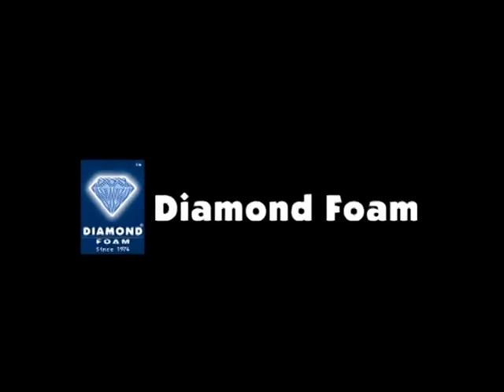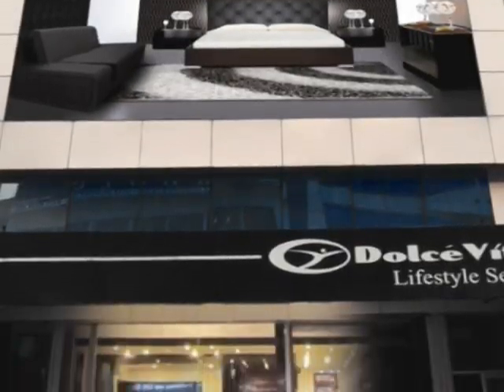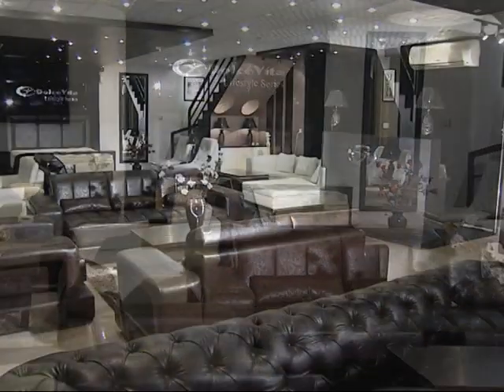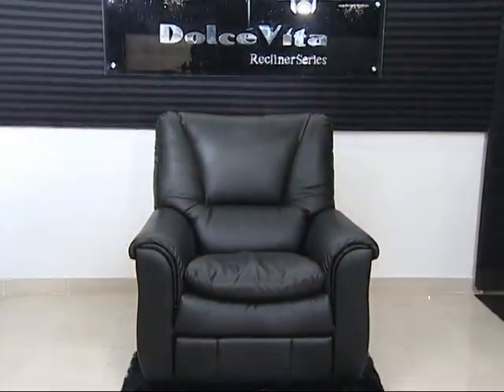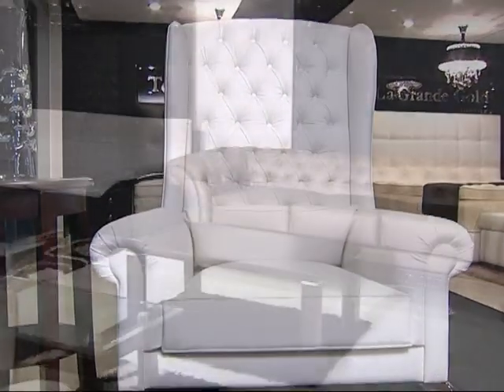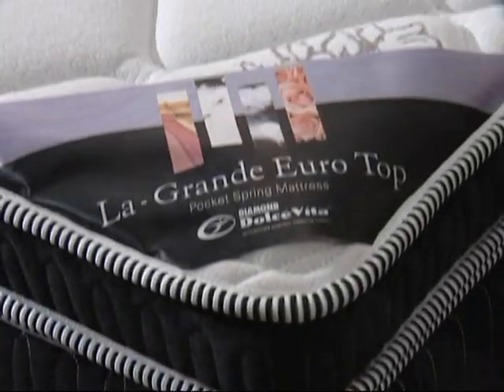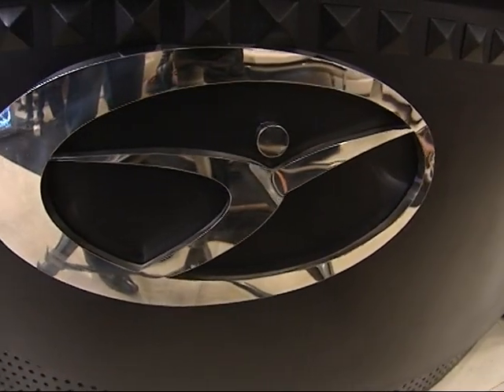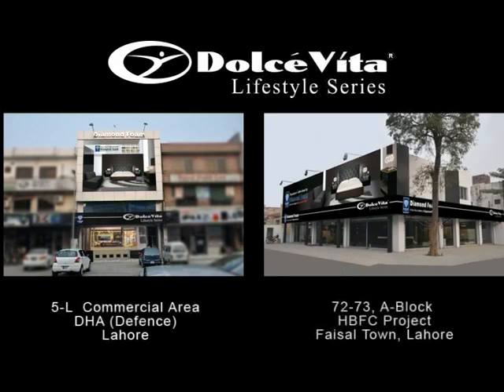DV Lifestyle 59-Sec (English Version)